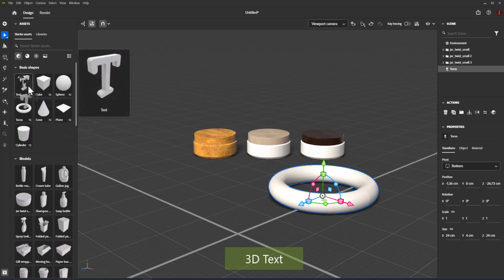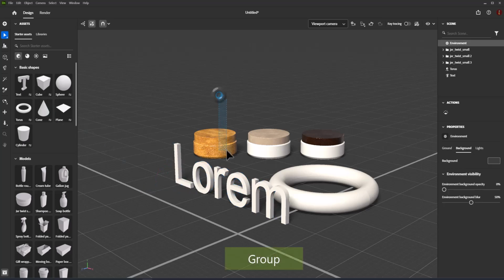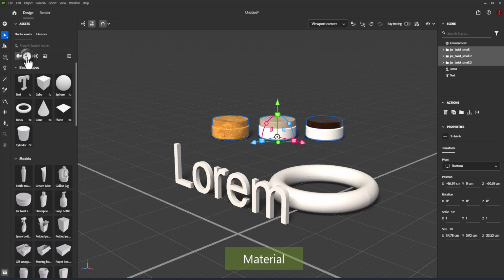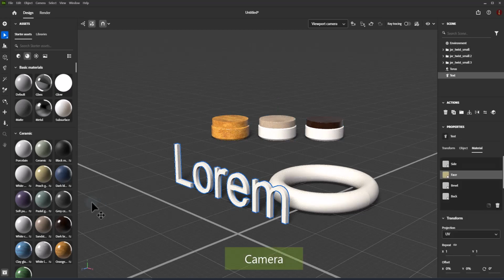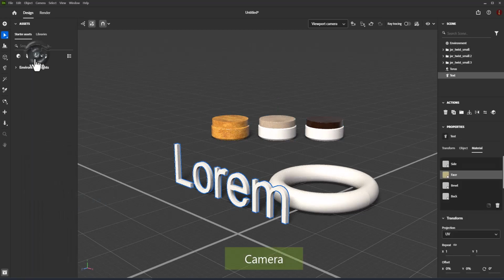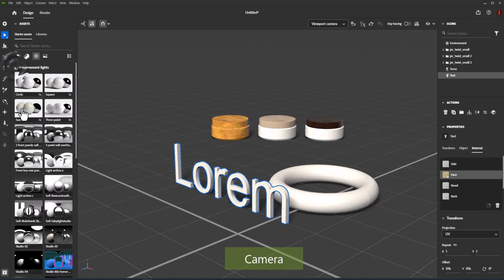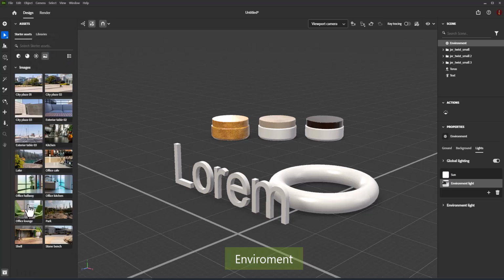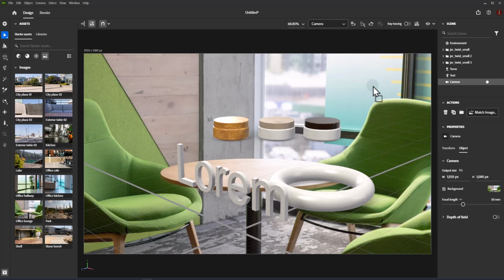Adobe Dimension 2024 - Objects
In Adobe Dimension 2024, you can work with different types of objects like models, lights, and cameras. Each object type has unique behaviors and properties.